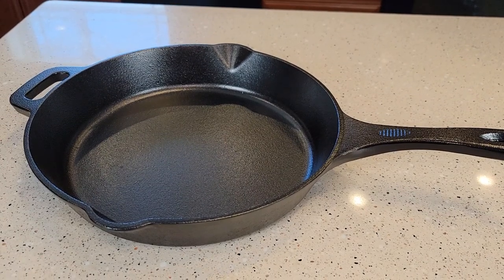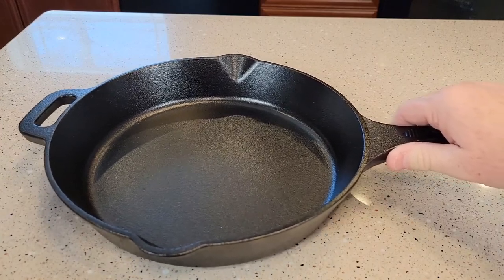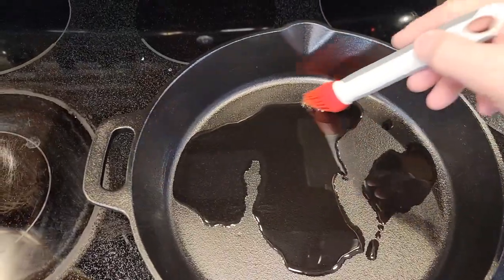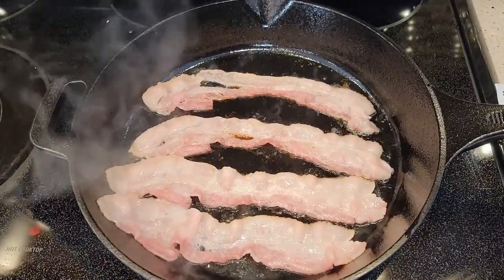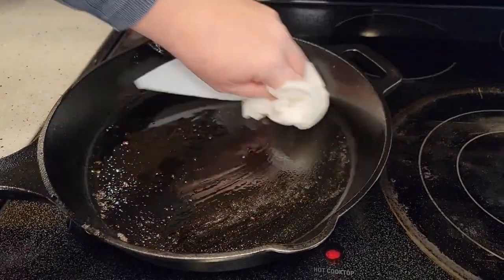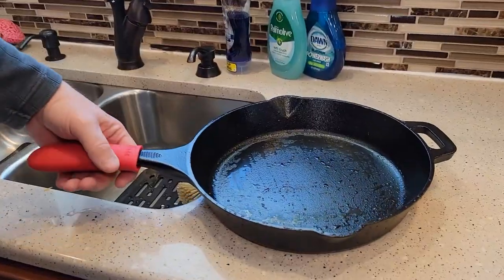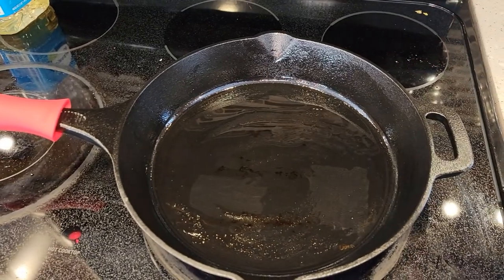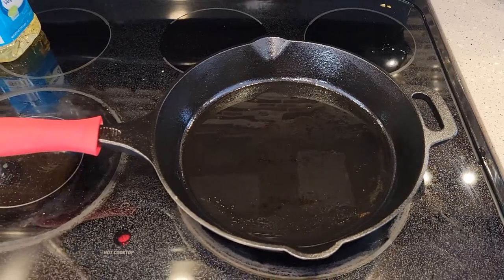REVIEW Amazon Basics Cast Iron Skillet 12 inch Oil It Clean It Cook Bacon in it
Detailed review and how to cook with Amazon Basics Pre-Seasoned Cast Iron Skillet, 12-Inch how to oil it before first use. how big and heavy it is. what temperature to cook with and how to clean it.